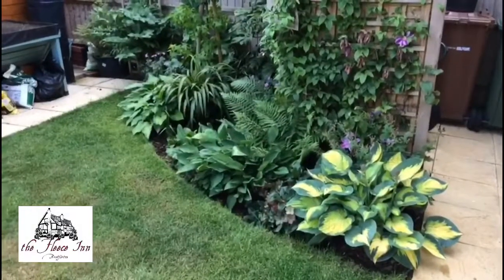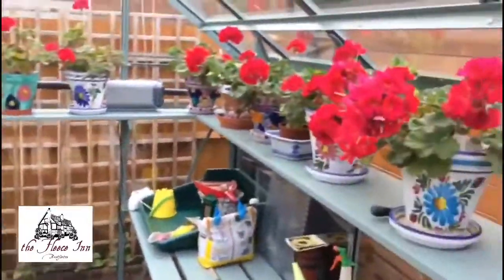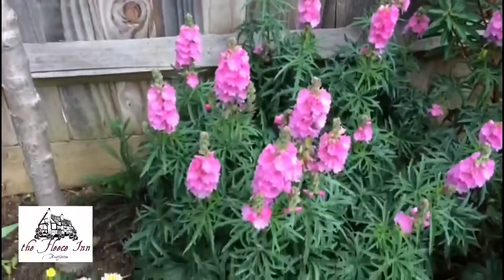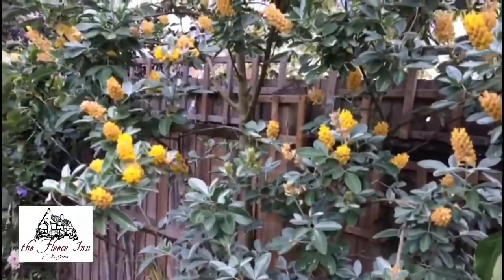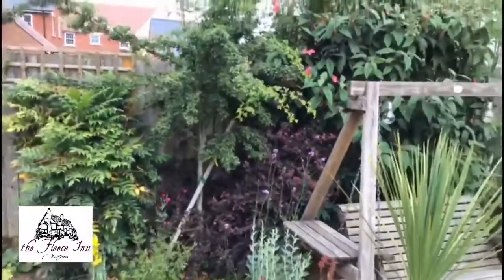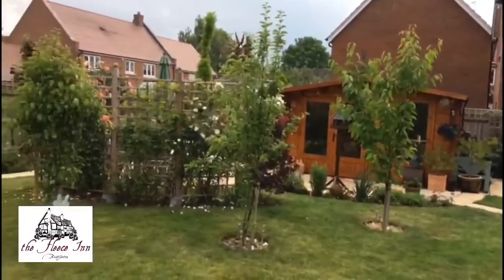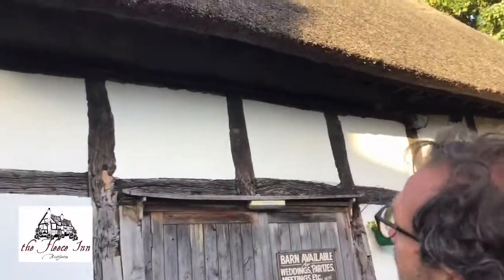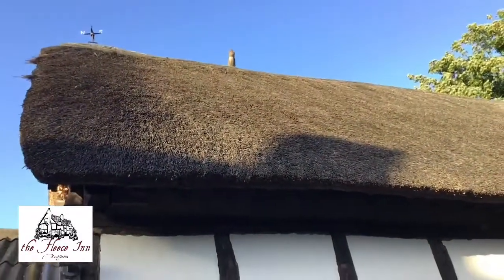Fleece TV: 21st June 2020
Fleece TV with a bit of Morris, gardens and more.